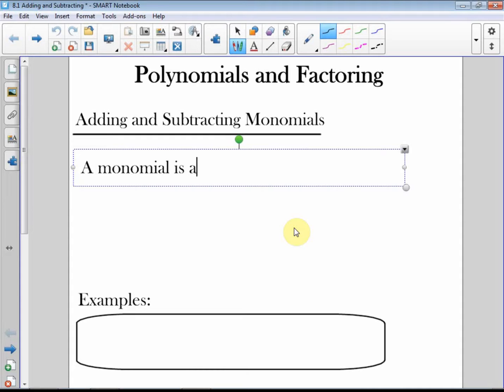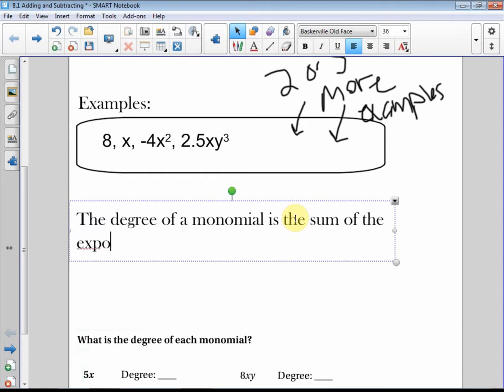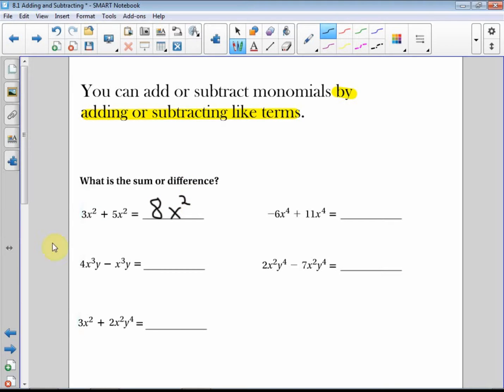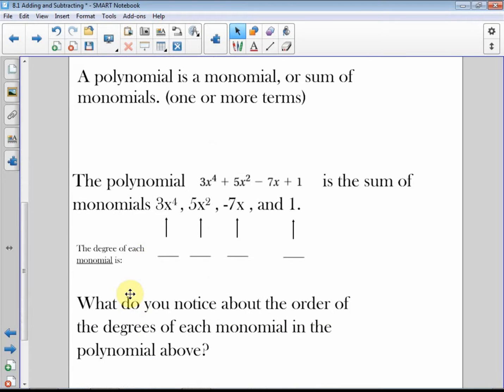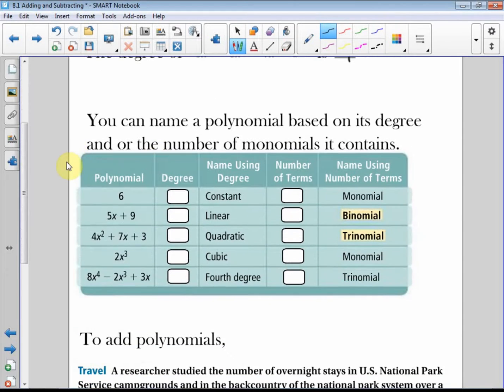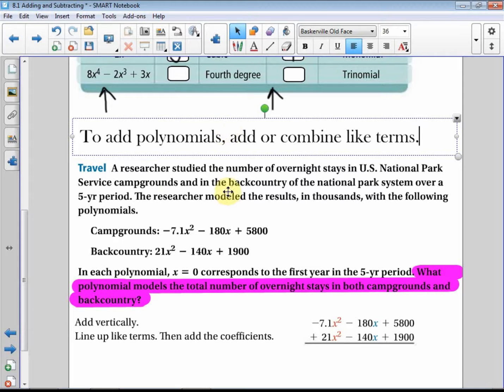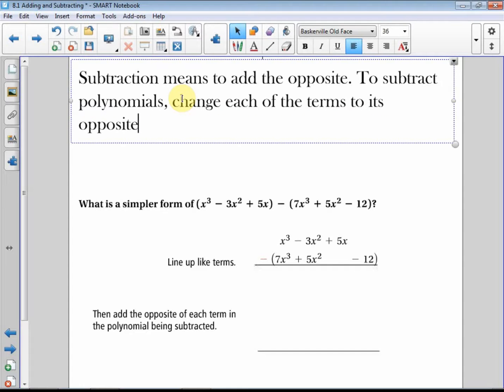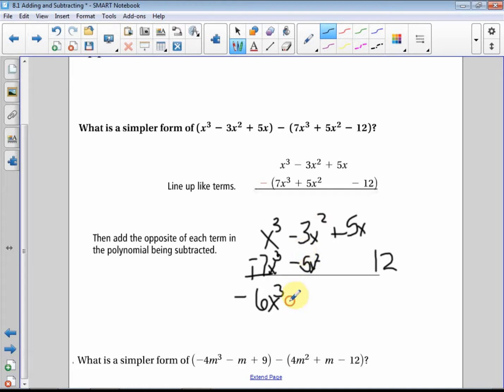Polynomials and Factoring: adding and subtracting